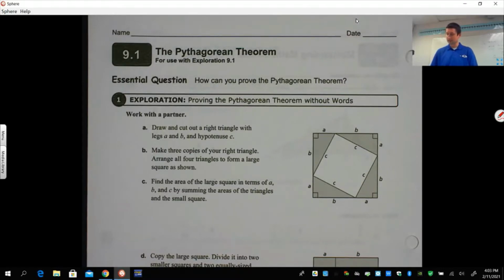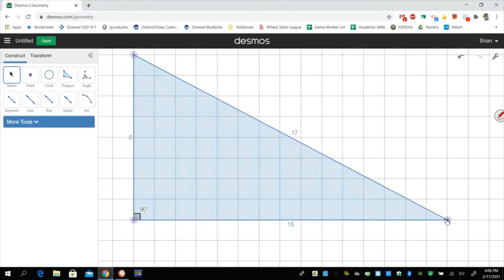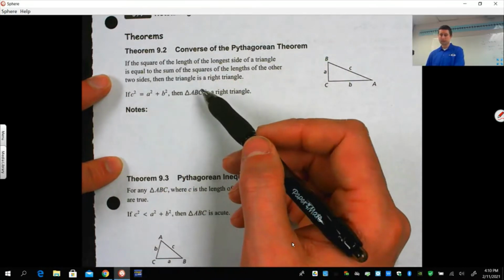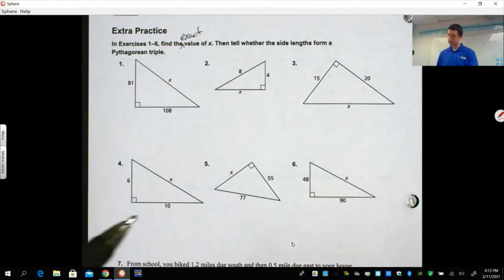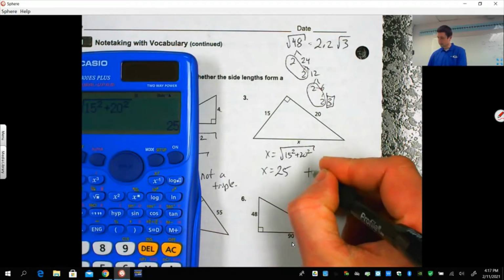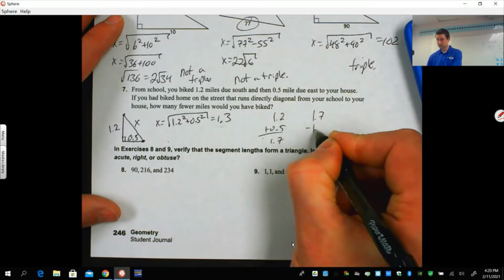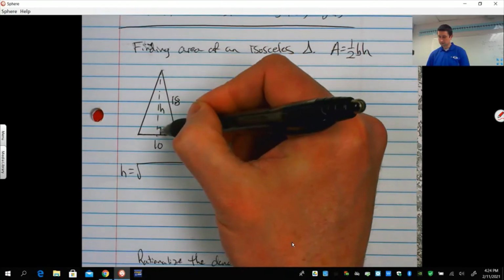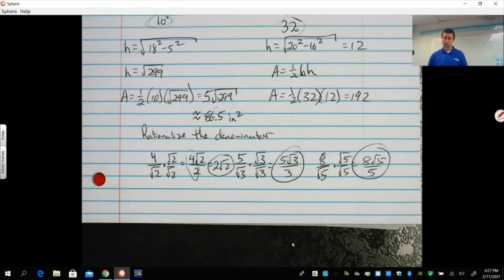Geo 9.1 Pythagorean Theorem